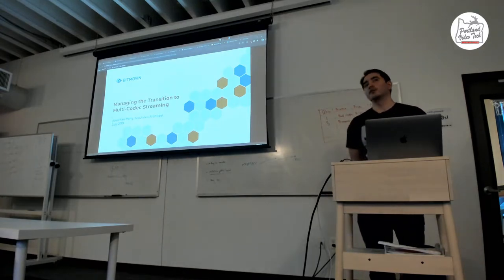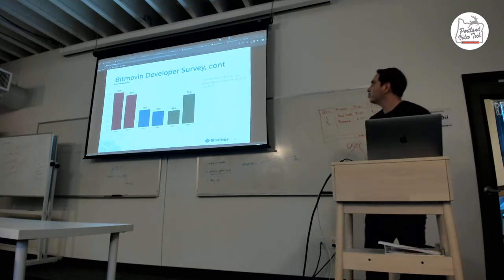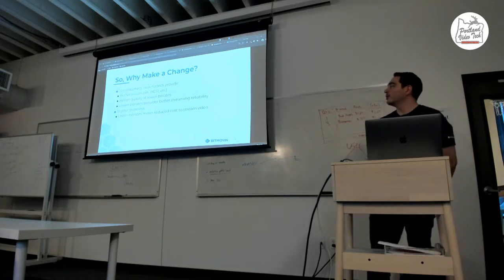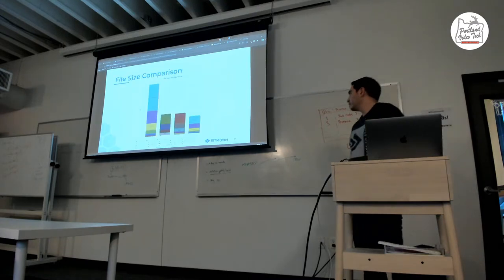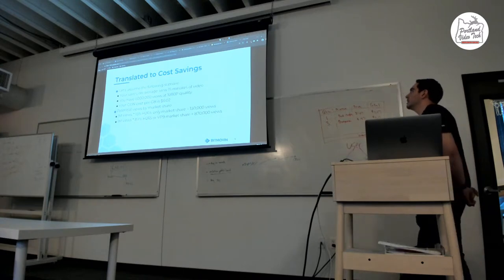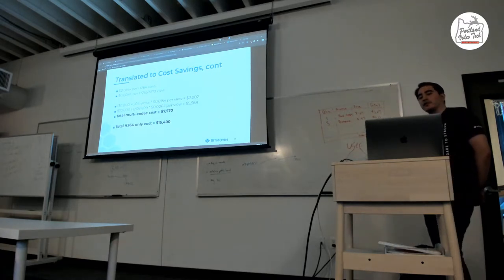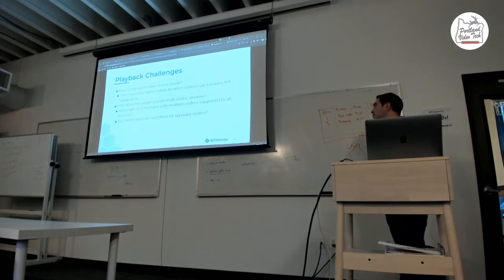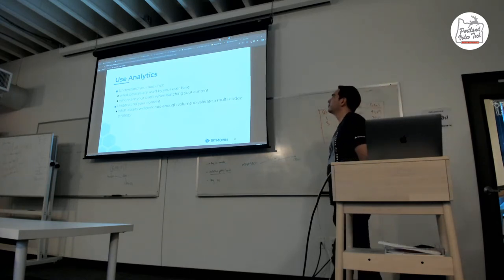PDX Video Tech 2019 #2 (Bitmovin)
Transitioning to Multi-codec Streaming
Jonathan Perry, Solutions Architect @ Bitmovin

Overview of how multi-codec streaming fits in the world today, and the challenges and decisions to make to get there